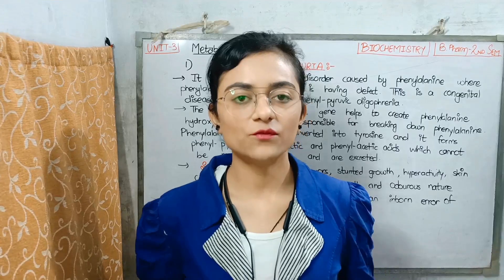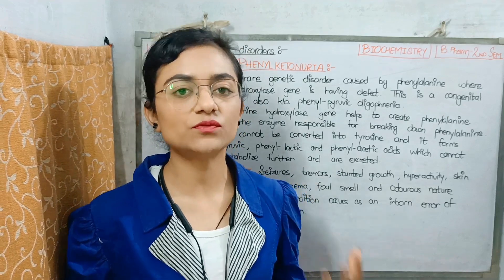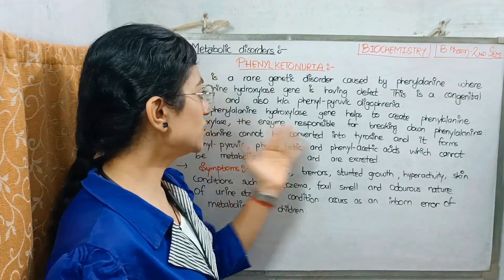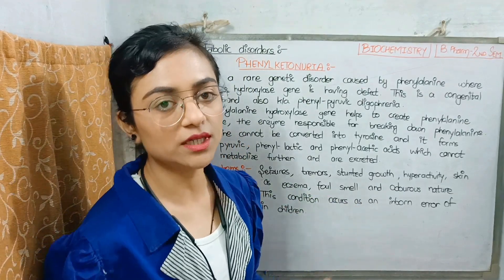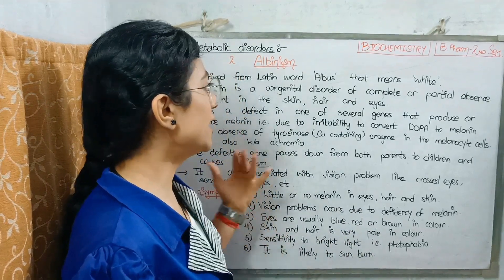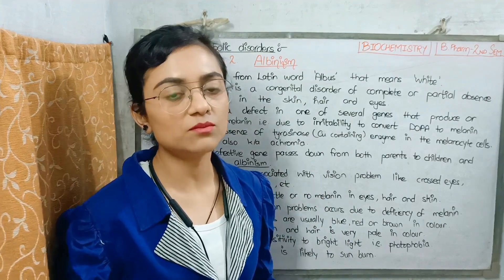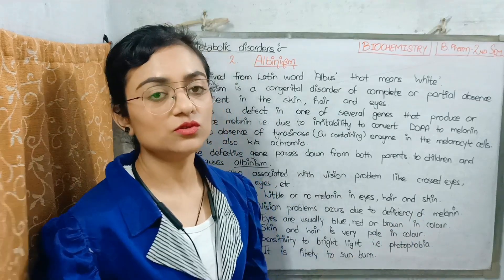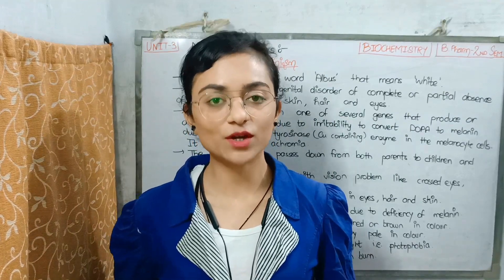Metabolic disorders of Catabolism of Phenylalanine and Tyrosine | Phenylketonuria and Albinism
Metabolic disorders- Phenylketonuria and Albinism l unit3 l Biochemistry l 2sem l B pharma with notes

Swargi Patel